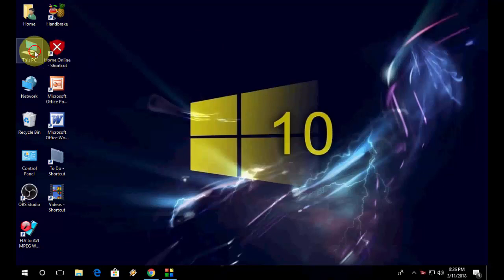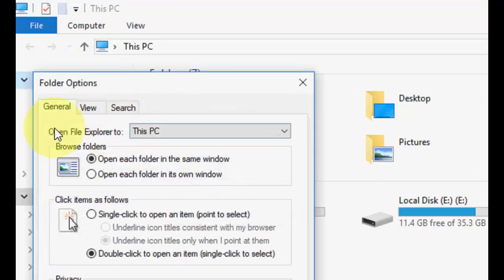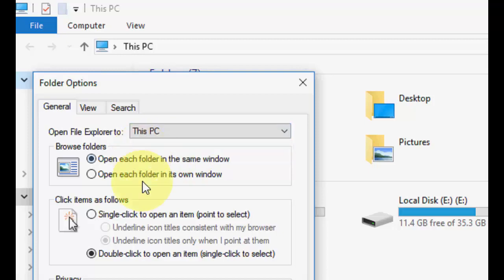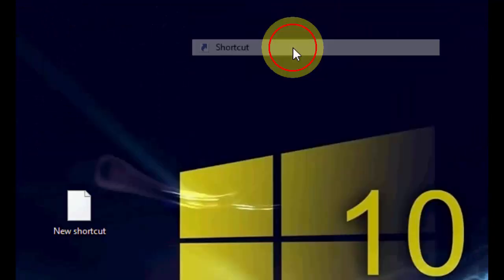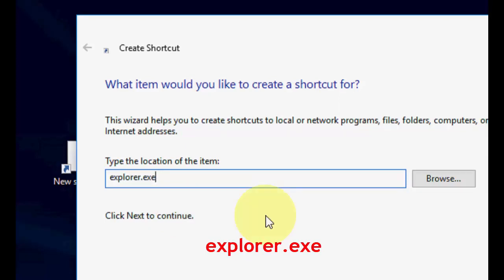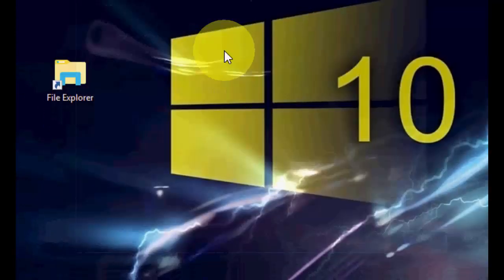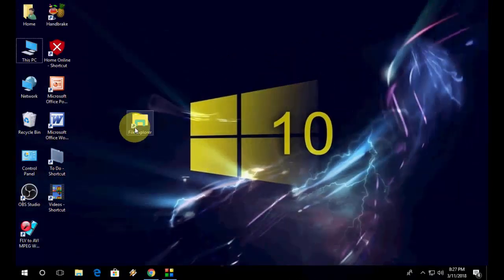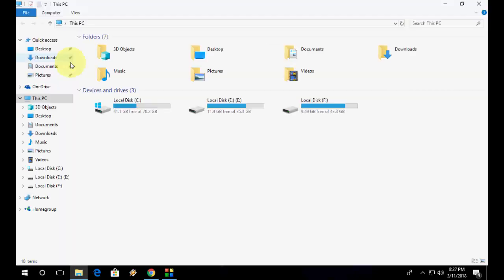Make Shortcut to Open File Explorer in Windows 1087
Shortcut to open This PC File Explorer...